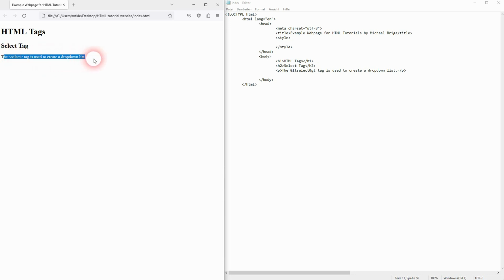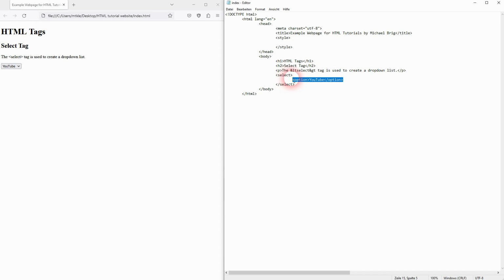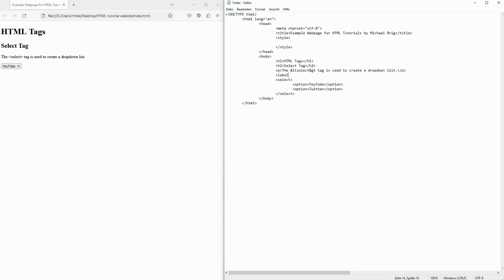HTML Tag - Select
In this tutorial I'll show you how to use the select tag in HTML.